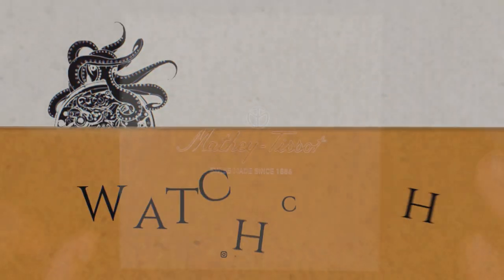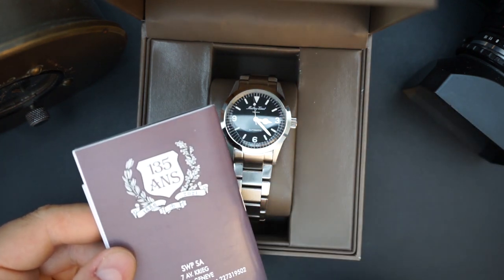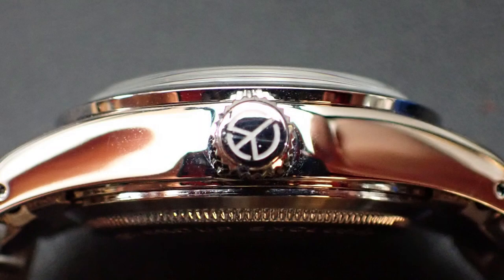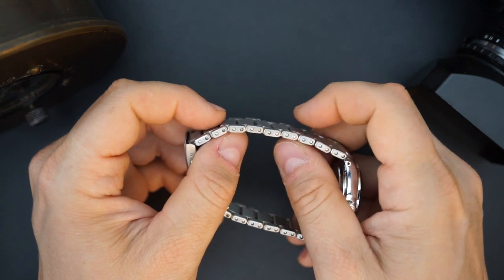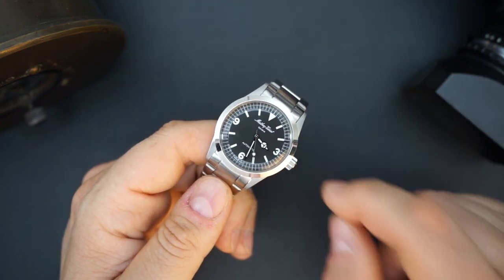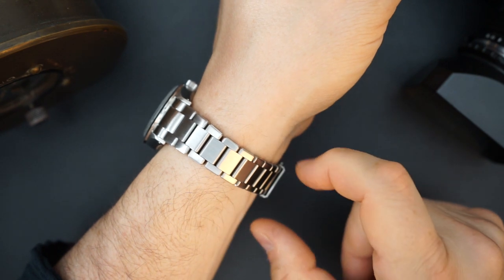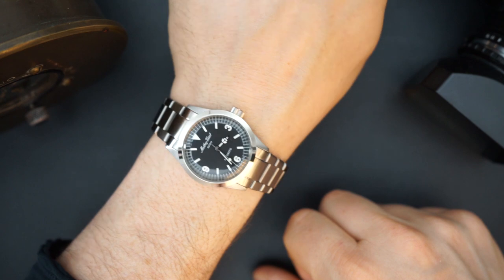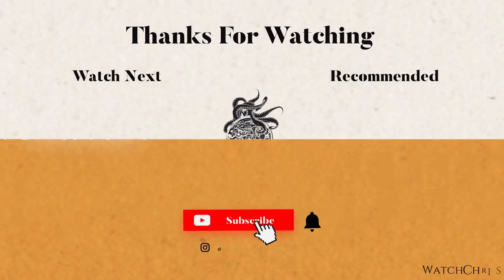Mathey-Tissot MT369 Swiss Made Automatic - Vintage Rolex Explorer Homage for Smaller Wrists